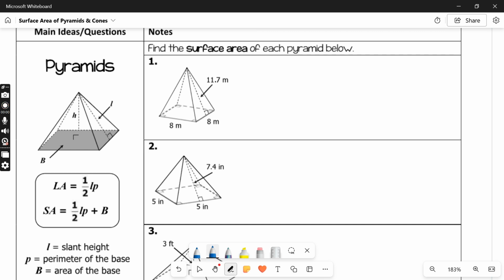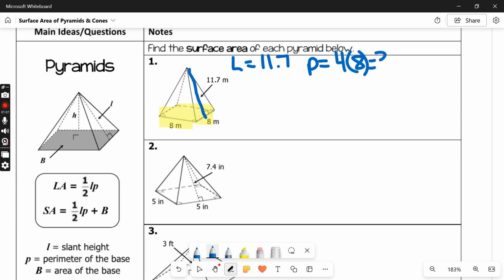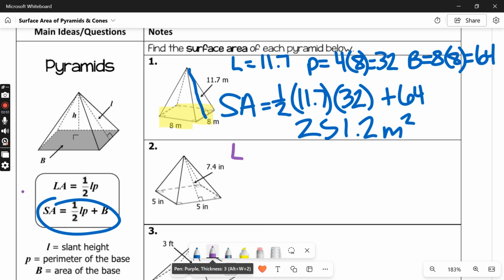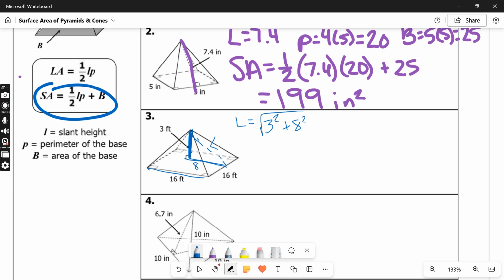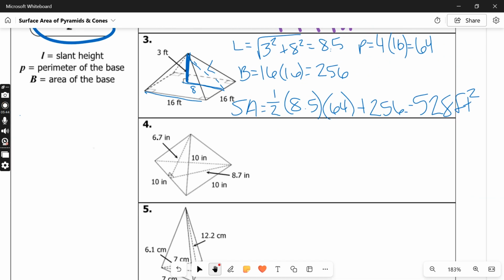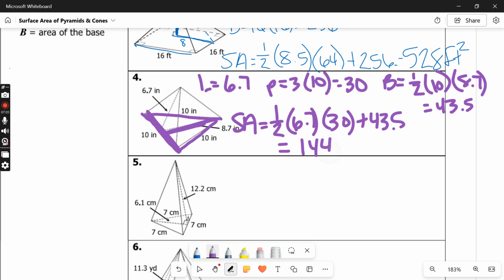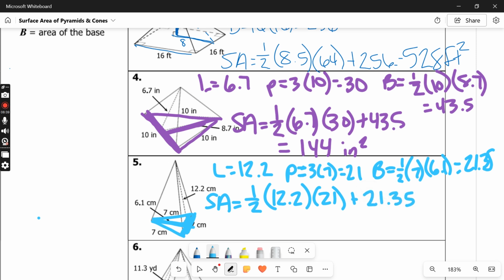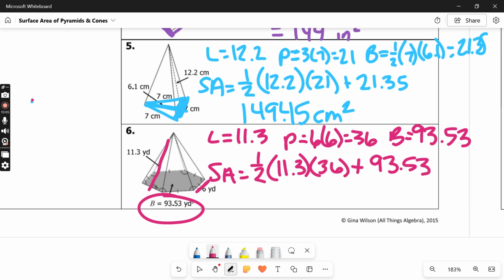Surface Area of Pyramids